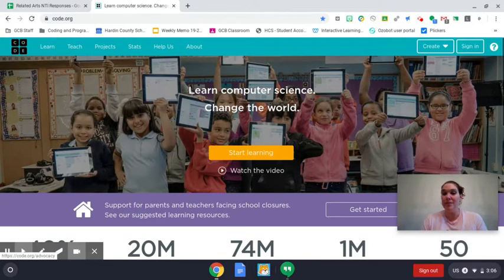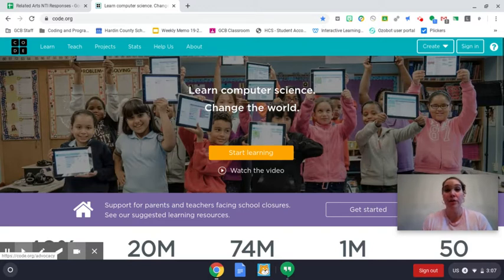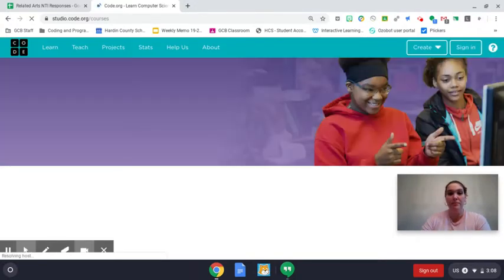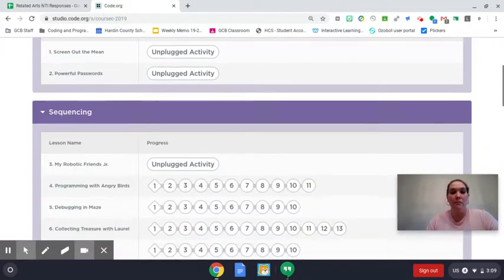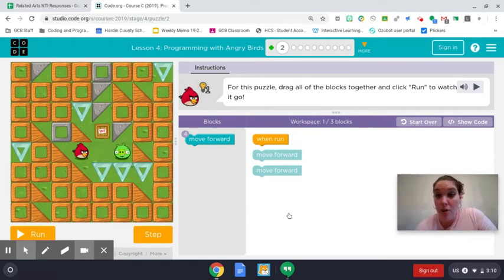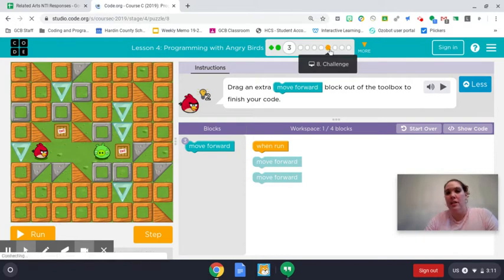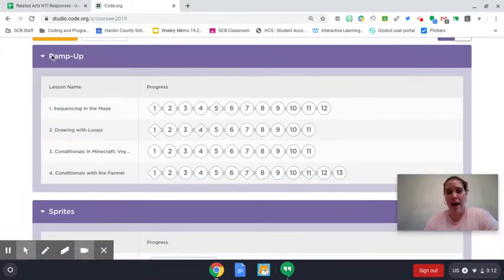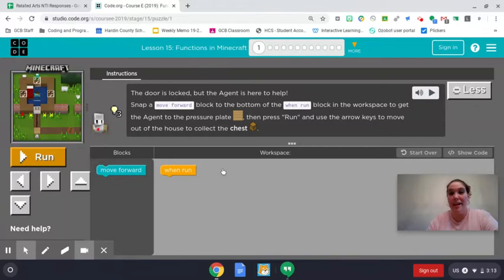GCB STEM code.org Tutorial